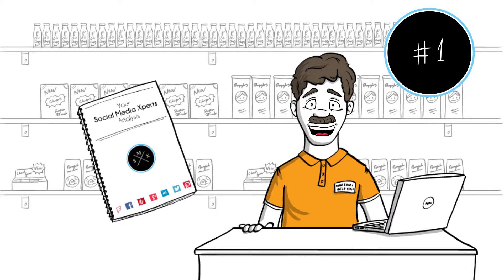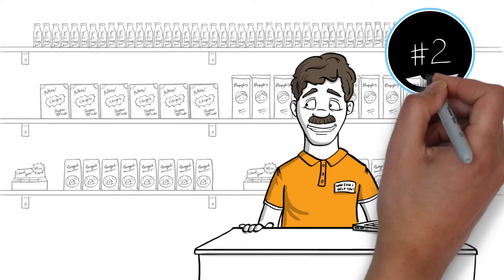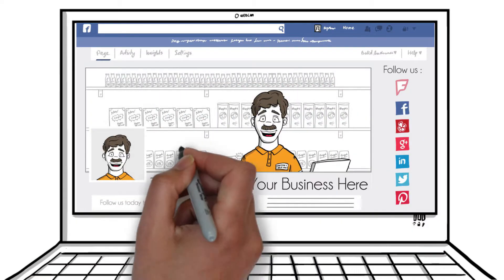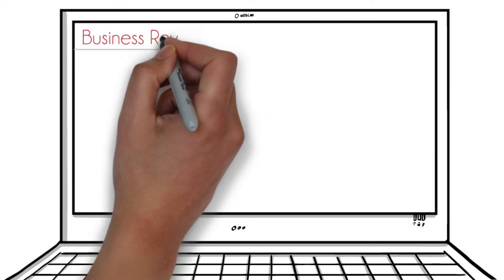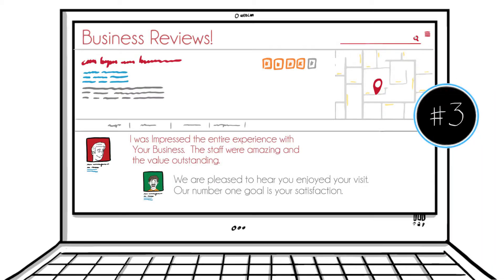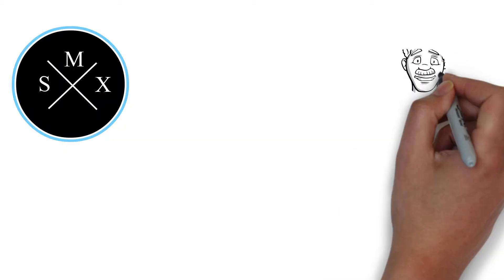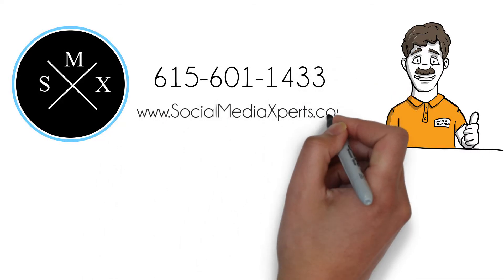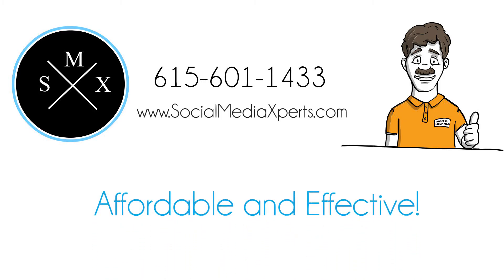Low Cost Whiteboard Animation Videos - Video Scribing & Doodle Videos Pricing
Get your own whiteboard animation video for a low price simply by contacting HypnoViD@

We provide Awesome Hand Drawn White Board Fact explainer for all business to business needs.

The above doodle video was done by HypnoViD sketch drawing Artists for one of our clients. Let us make one for you too!

At Hypnovid we give a new shape to your ideas and provide you with an effective way to convey your message to your audiences. These engaging videos can boost your traffic, build your list, enhance your reputation and increase your profits.  Just one video like this can make a HUGE difference in your business.

If you want an incredible video scribing video you can start by spending as little as $199 per minute, then you will be blown away by the quality we deliver here in HypnoVID. You can see our pricing and get started in less than five minutes

We analyze your target market, your website, and your product or service and zero-in on an engaging script and eye-popping video.  Your visitors can't resist anymore!

Our team of professional Hypno-Voice artists will record the perfect voice-over for your video as well!  Have your own voice-over?  Not a problem, we can work with any script and/or voice-over you already have and our price will be adjusted accordingly. Want to see how it works?